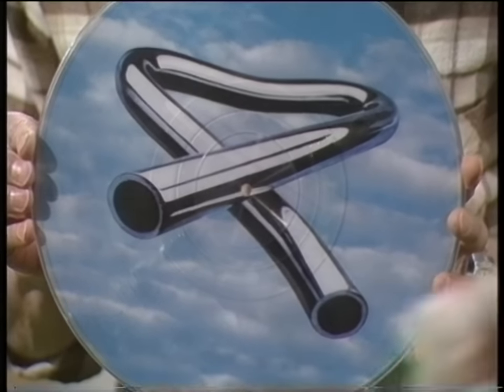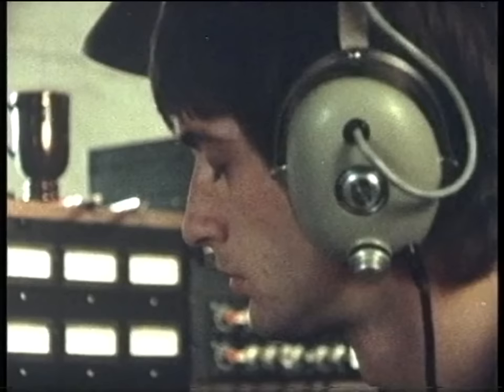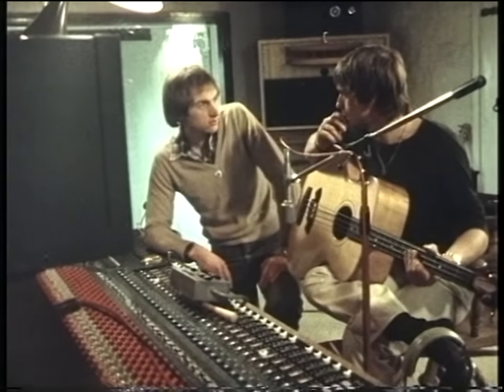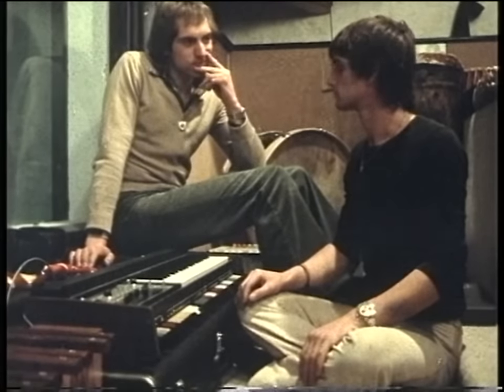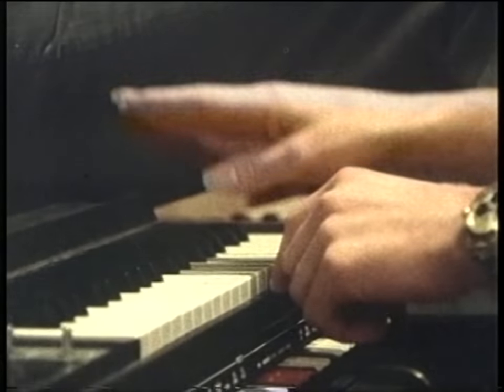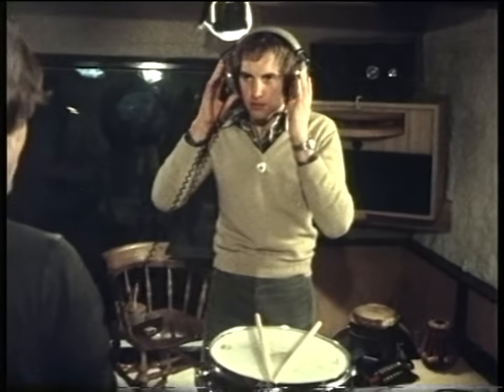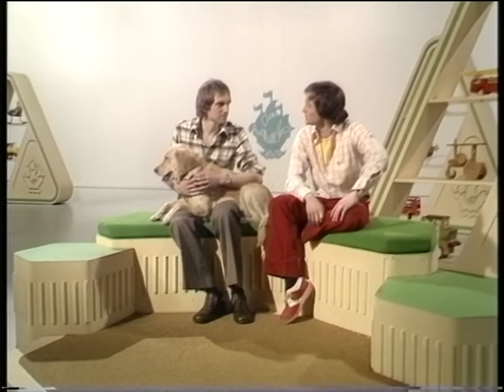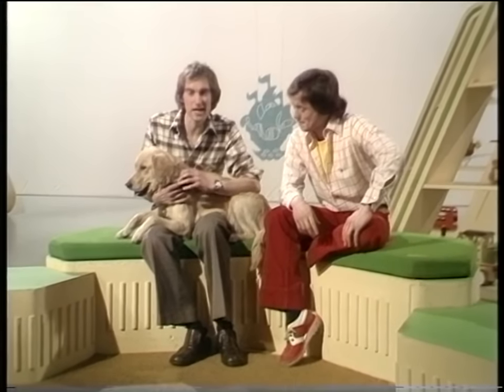Mike Oldfield recording the Blue Peter theme (FULL VERSION) (25.1.79)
This is the FULL version of Mike Oldfield recording his own version of the theme to the classic BBC kids' programme Blue Peter, from 25th January 1979.

Recorded off-air to U-matic, later dubbed to S-VHS and finally digital.